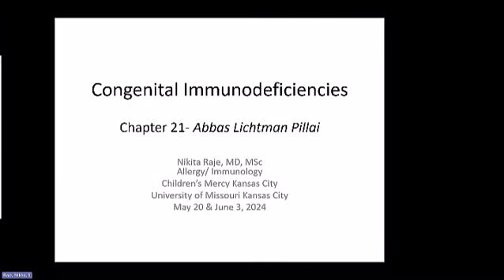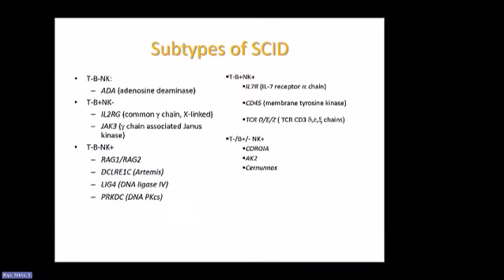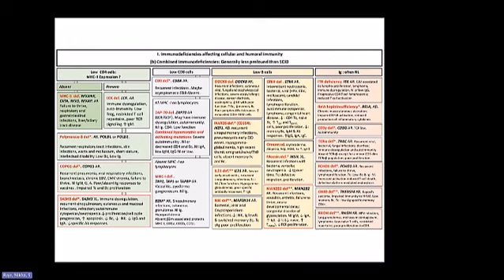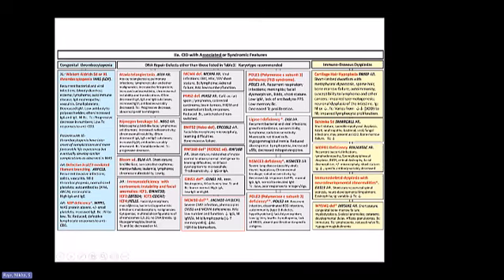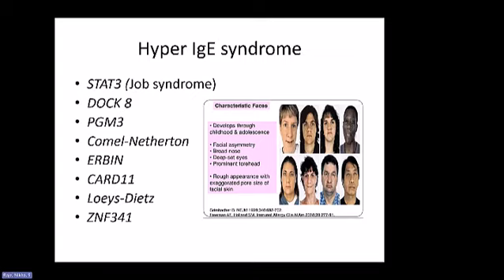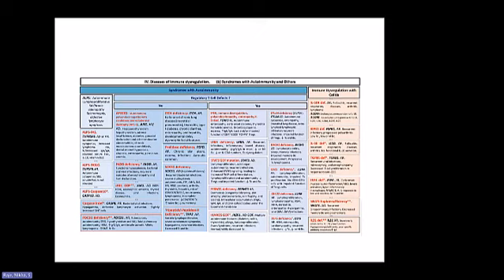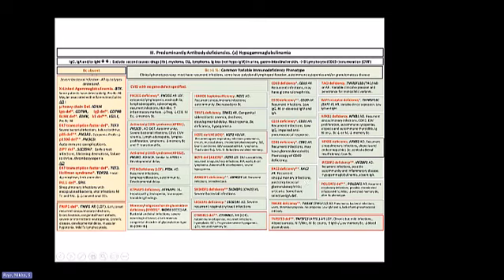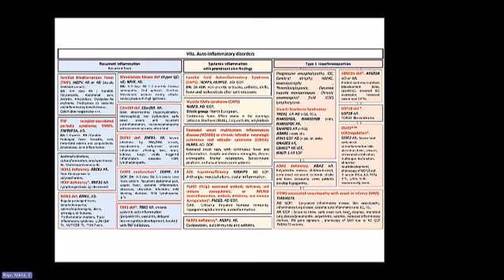Abbas Ch 21 Congenital Immunodeficiencies Part 2 (Raje)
Dr. Nikita Raje discusses Abbas Ch 21 Congenital Immunodeficiencies Part 2